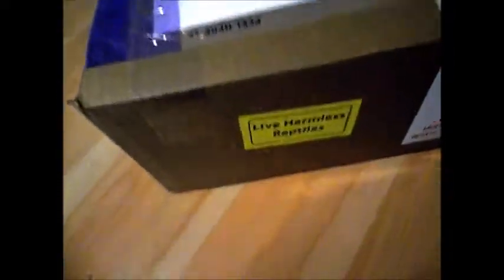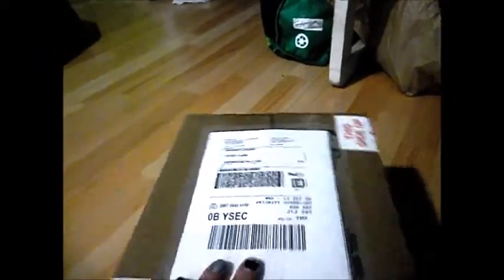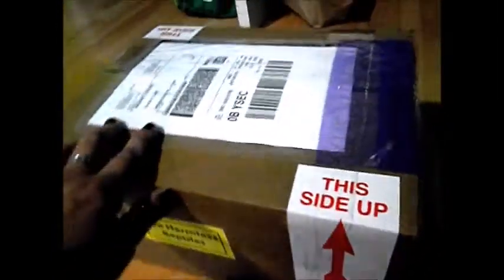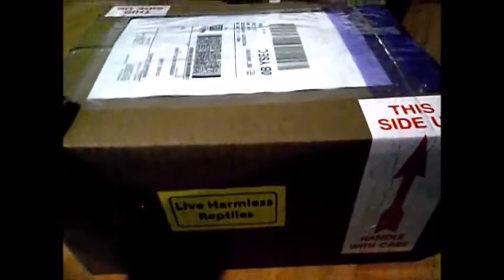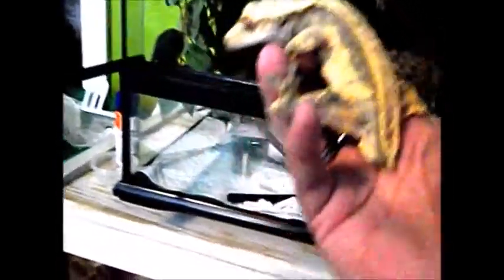live gecko unboxing